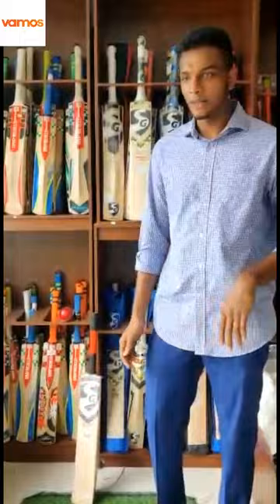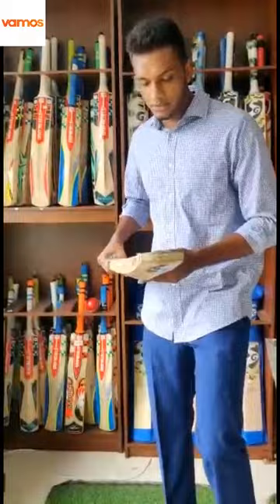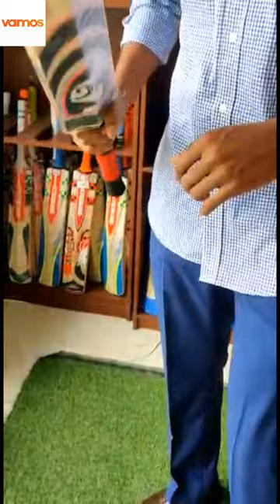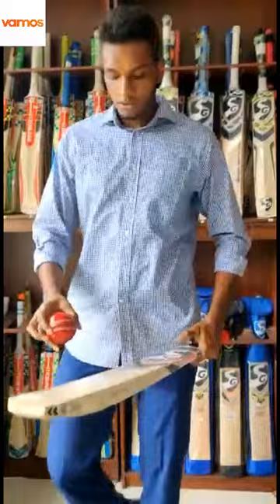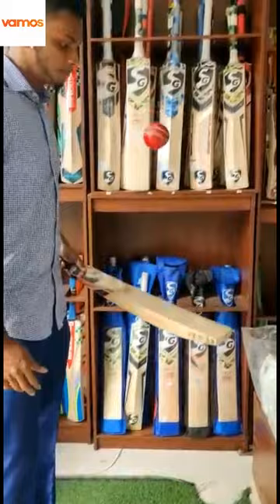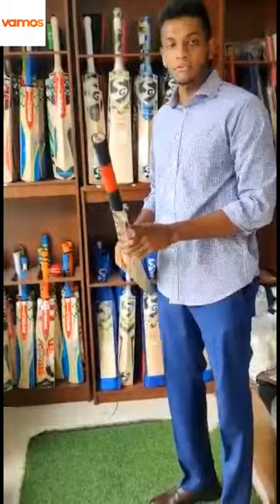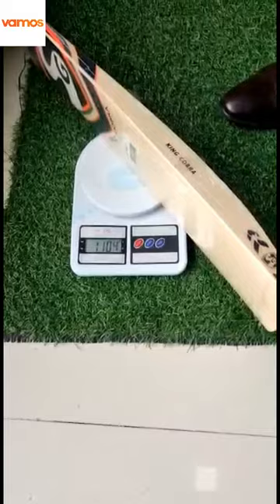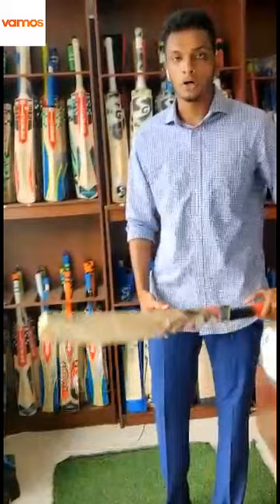HOW TO SELECT A CRICKET BAT | Vamos Sports | SG Cricket Bat.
Vamos Sports is the DIRECT AGENT for SG Cricket in Sri Lanka 🇱🇰 ✅
We are proud to provide equipment to High-Class Players in Sri Lanka such as @dimuthk_123 🏆

-Perfect Weight
-Well Balanced
-9 Straight Grains
-Best Willow
Visit Us Today!!!
Vamos Sports
No. 38, W.A SILVA MAWATHA,
COLOMBO 06.